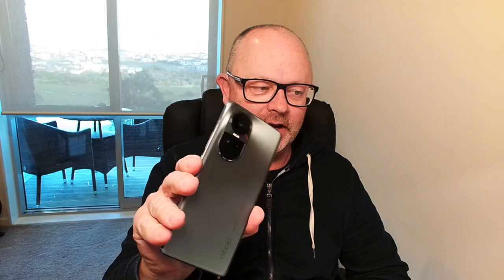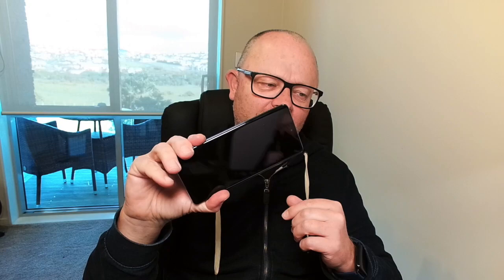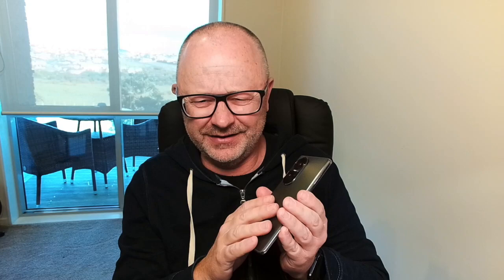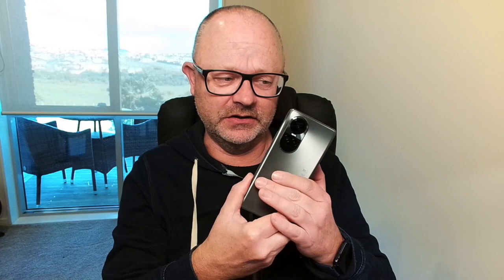Perhaps Glenn's Best Self Portrait Yet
Great looking. Fab cameras. Okay phone...